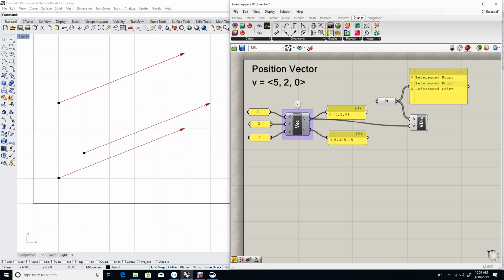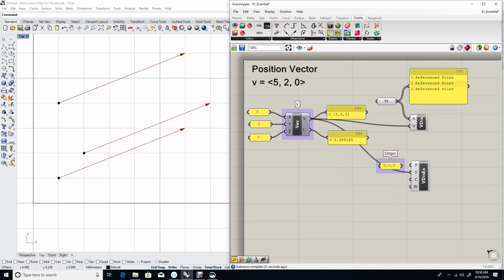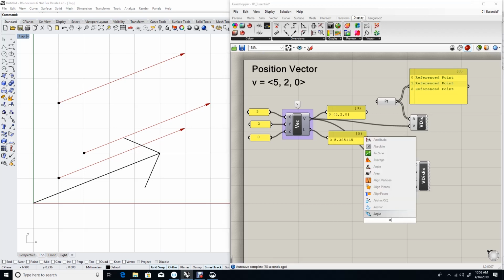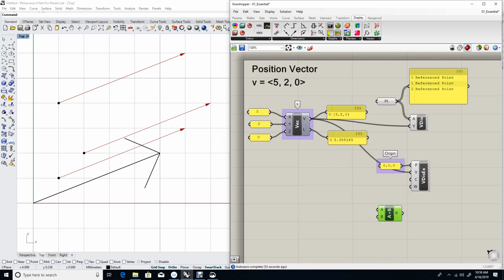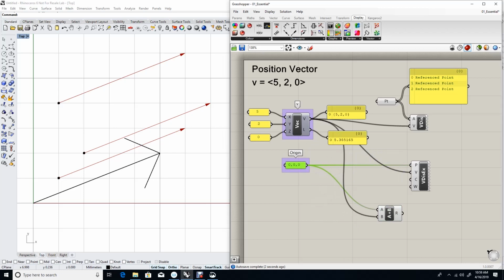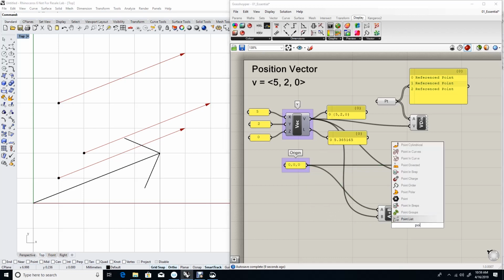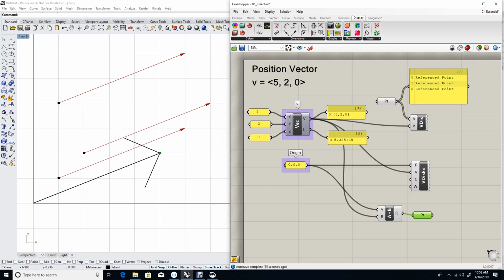EM_06_Previewing Position Vectors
Learn how to preview a position vector in Grasshopper and how to calculate the tip point.
For the full text and to download the examples of the Essential Mathematics for Computational Design, or